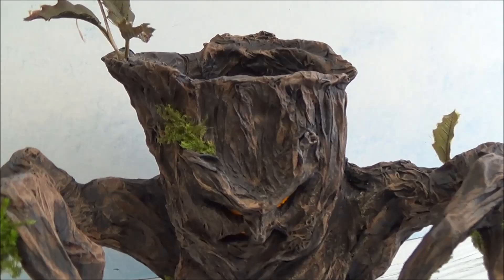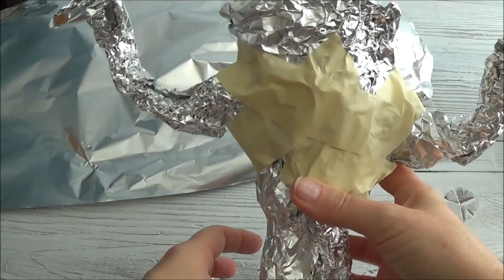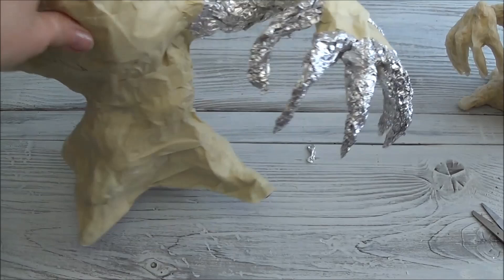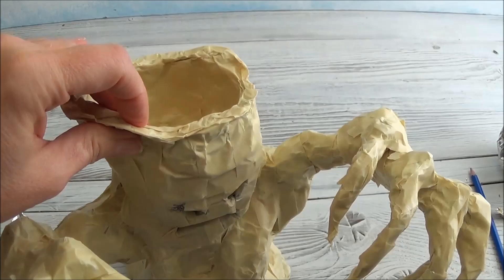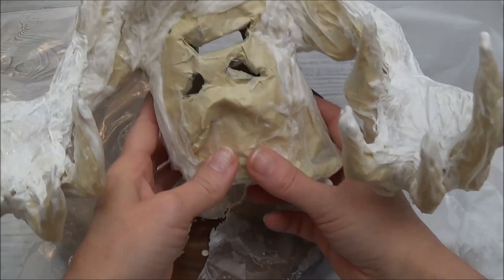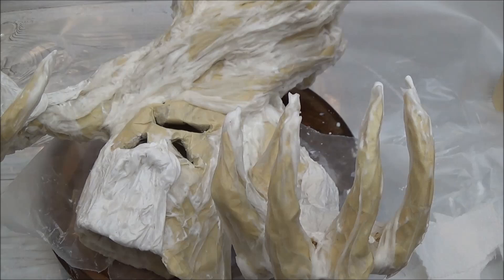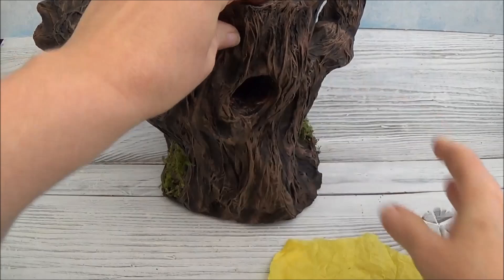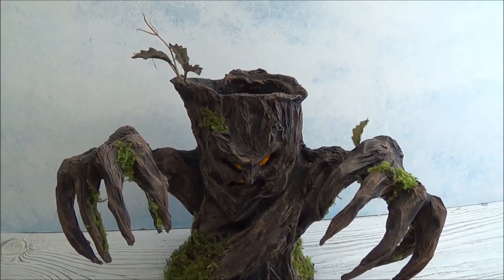How To Make A Spooky Tree / No Clay Or Wires / Halloween Candy Bowl Built In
In this video I show you how to build a small tree with spooky hands for branches. How to paint it and how to make the eyes glow.  It can also hold candy in the top. This is a beginner friendly video!